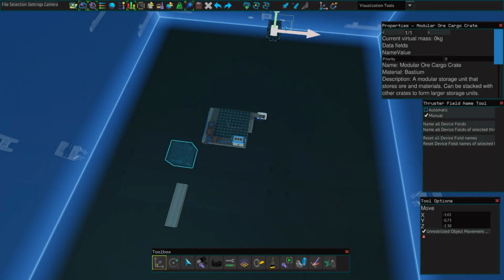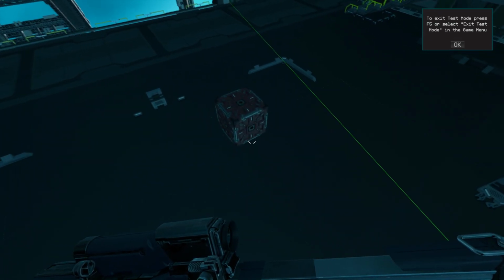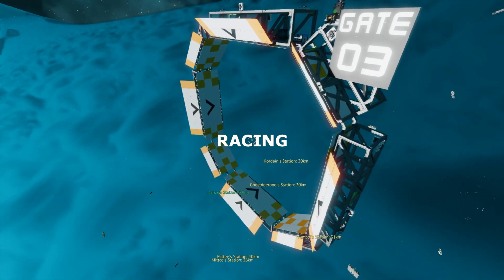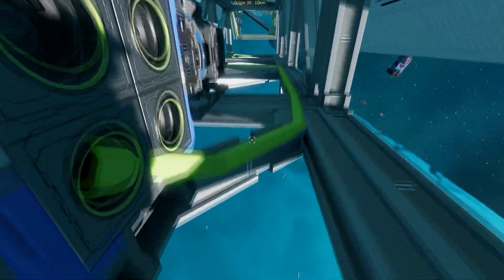Random Starbase Bits - Radars? Racing?